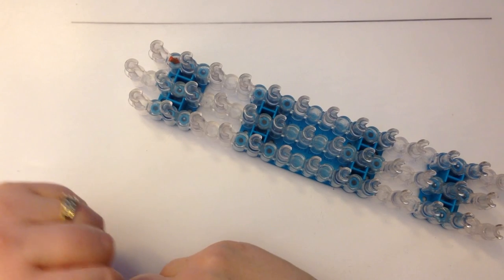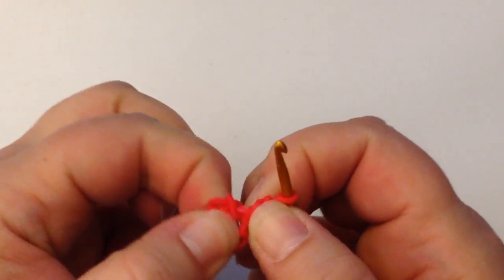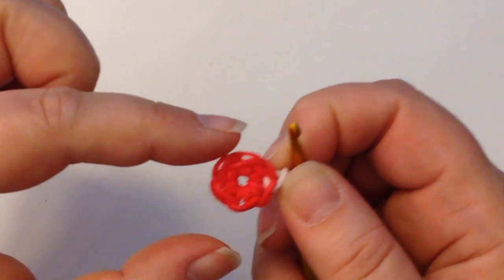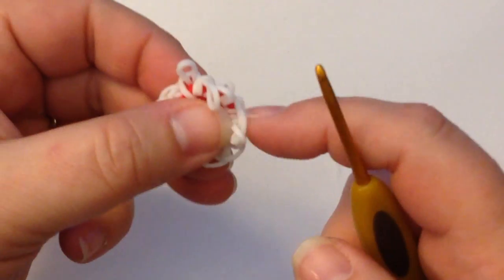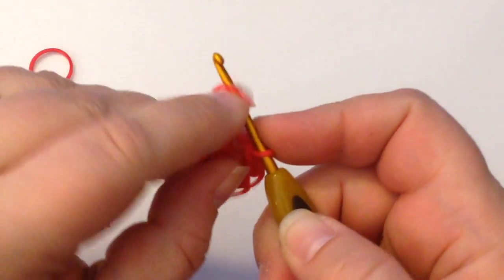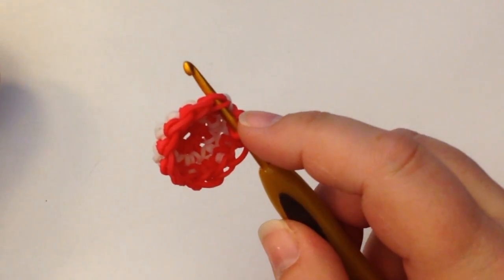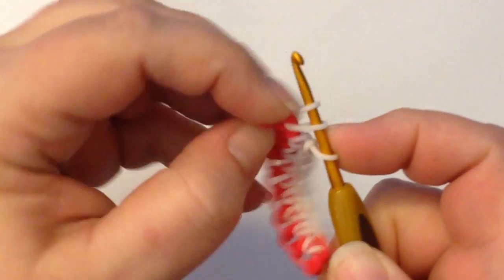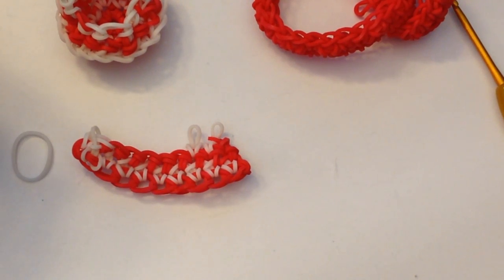Loomigurumi Basics - Beginners Guide to Amigurumi Crochet w/ Rainbow Loom Bands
This guide will slowly go through all you need to get started doing loomigurumi which is a version of amigurumi crochet using Rainbow Loom Bands.

1. Using any social media forum such as, but not limited to, Google, email, Blogger, Twitter, Instagram, Etsy, Facebook as long as you provide a back-link or the URL of the content you wish to disseminate; and
2. You may display photographs of creations you've made using these instructional video's providing you credit the designer